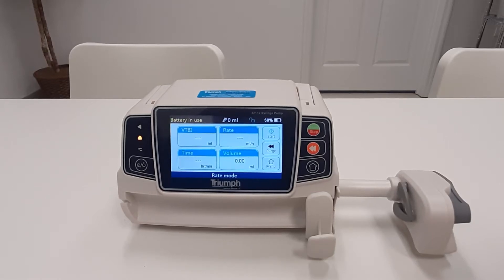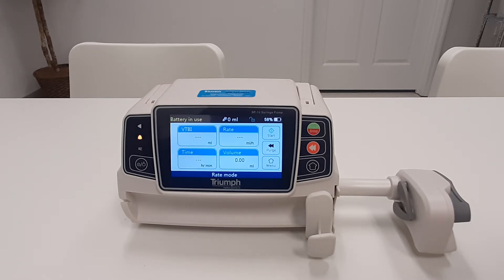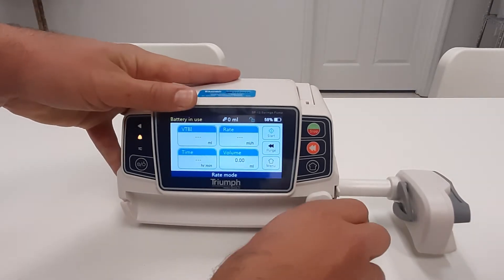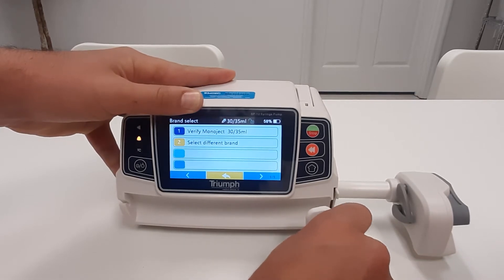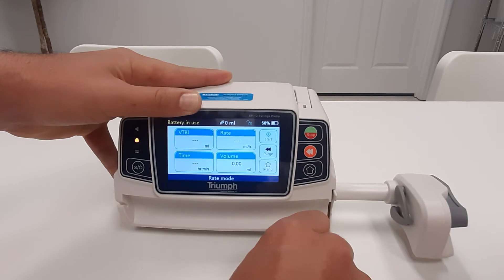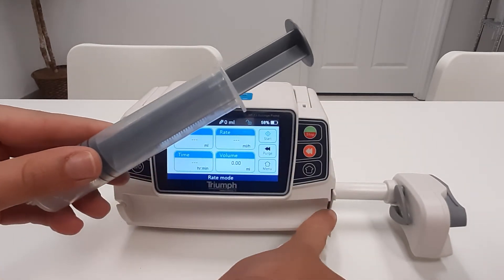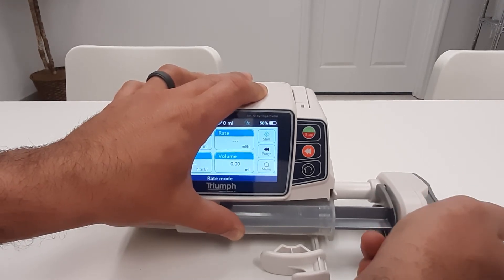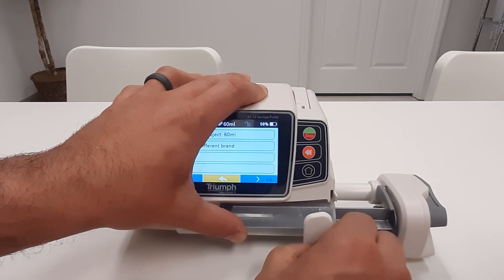How to Correctly Load a Syringe in the Triumph SP12 Syringe Pump